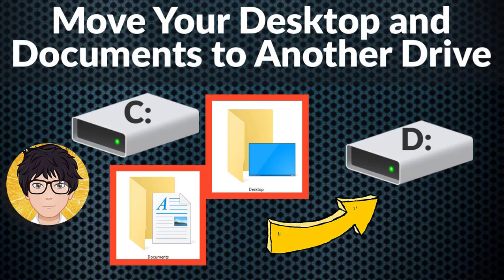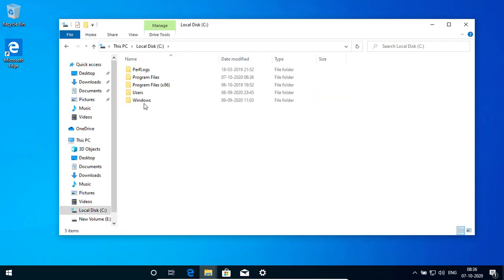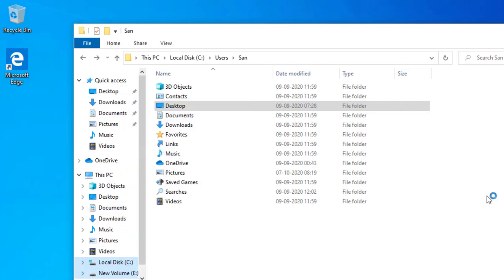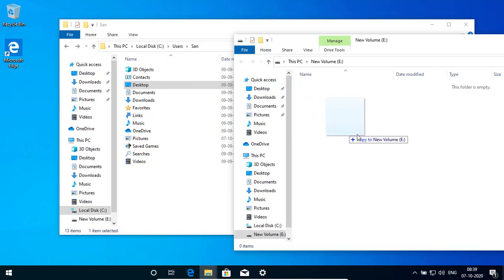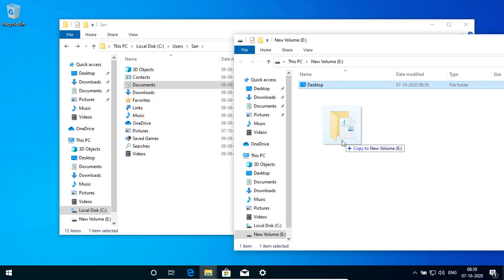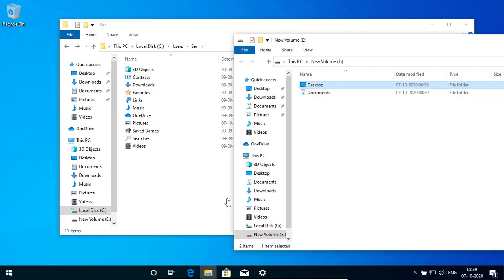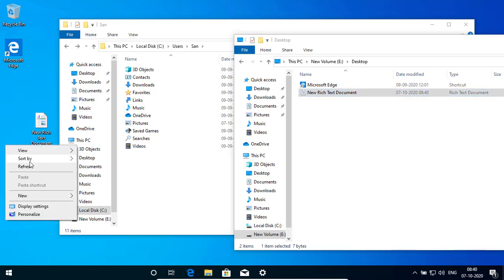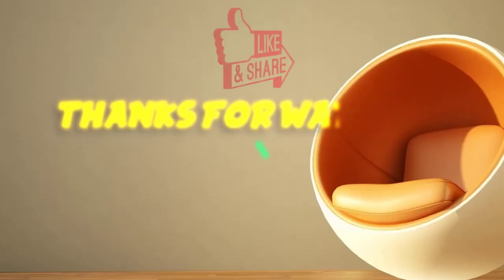Move Your Desktop and Documents to Another Drive 💻⚙️🐞